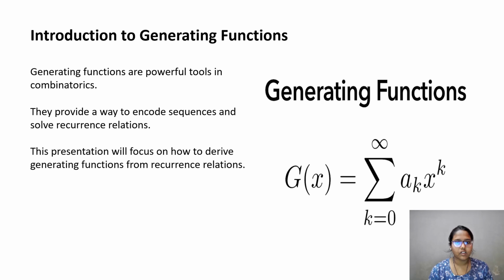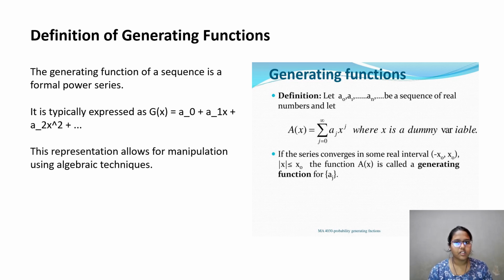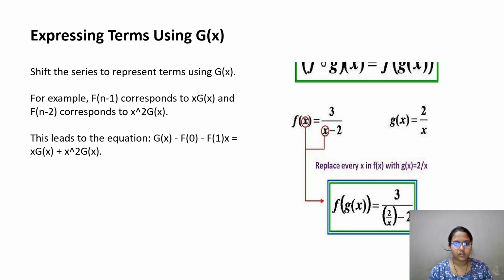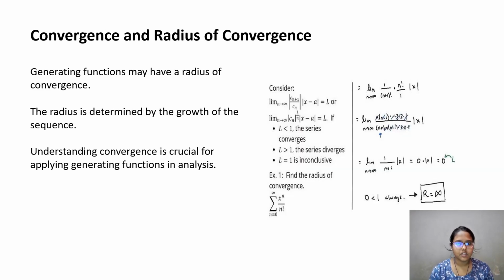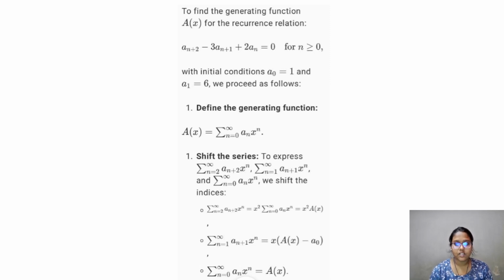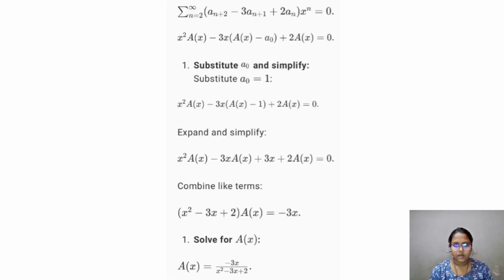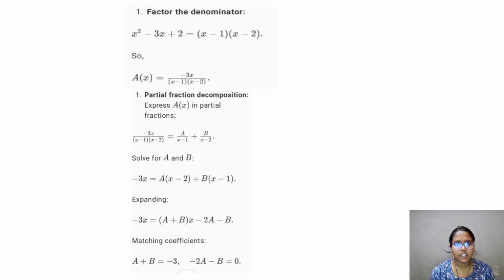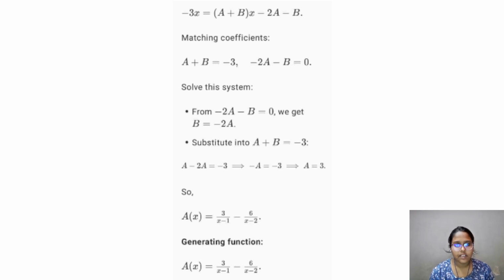Find A Generating Function For The Recurrence Relation